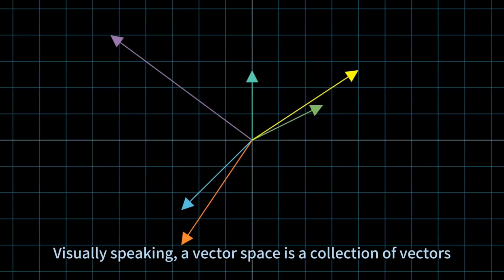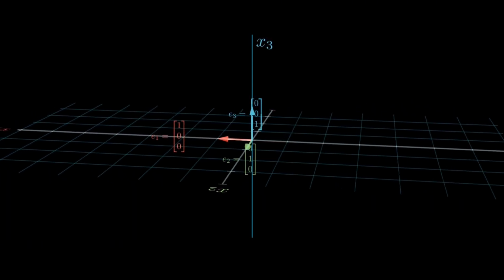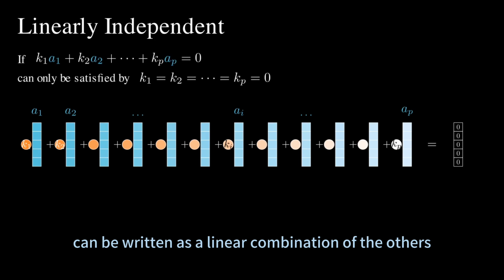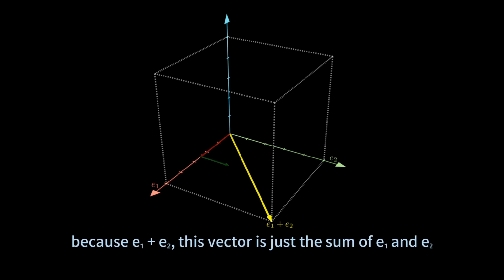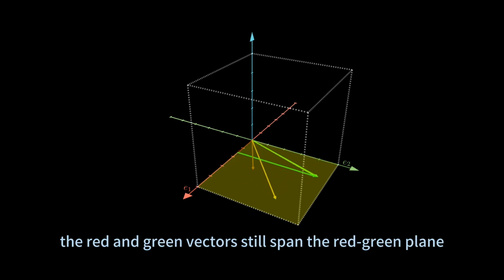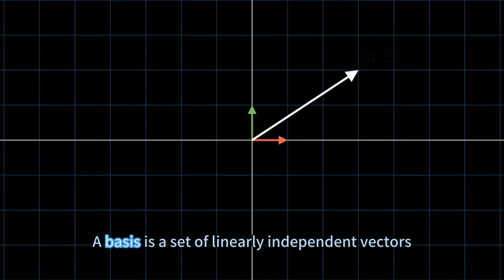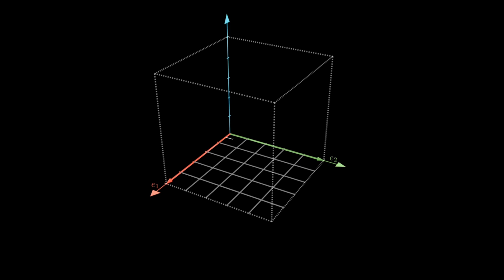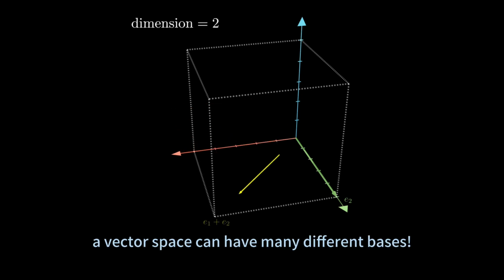6. Vector Space: Made Easy in 4 Minutes | Linear Algebra Made Easy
What is a vector space, geometrically?
How do linear combinations, independence, bases, and dimension fit together?

This video introduces the core ideas of vector spaces from a geometric perspective.
Starting from the Cartesian coordinate system, we view vector spaces
as a natural extension of familiar two-dimensional and three-dimensional geometry.

Using the RGB color space as an intuitive example, we explore:
• linear combinations as weighted mixtures of directions,
• linear independence and dependence through geometry,
• why a vector space can have many different bases,
• and how dimension measures the “size” of a space.

By visualizing vectors, directions, and combinations,
this geometric viewpoint turns vector spaces
from abstract definitions into structures
you can clearly see, reason about, and build intuition for.

This video is part of *Linear Algebra Made Easy* (Iris Book Series),
an open-source project focused on building geometric intuition
for linear algebra.

We create visual explanations to make mathematics simple, elegant, and accessible.